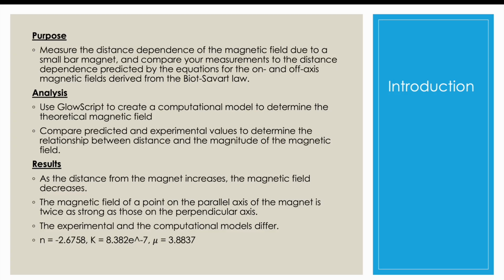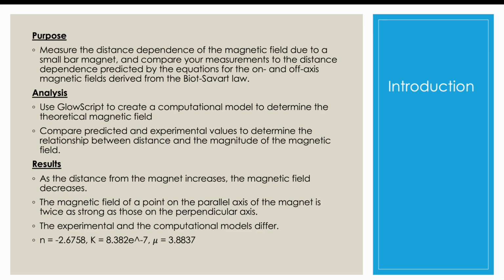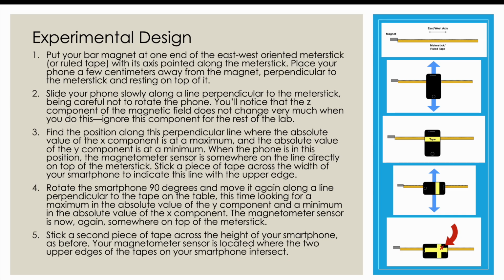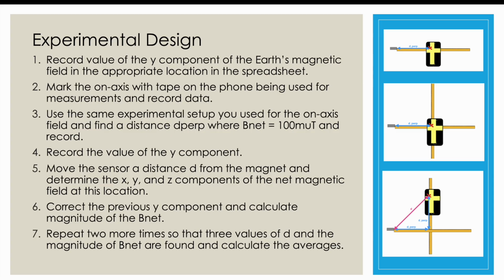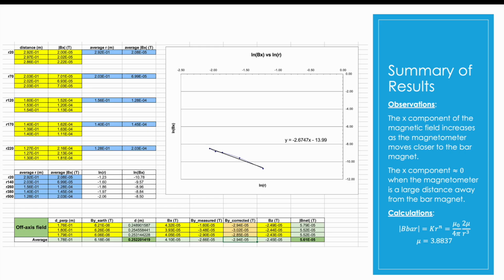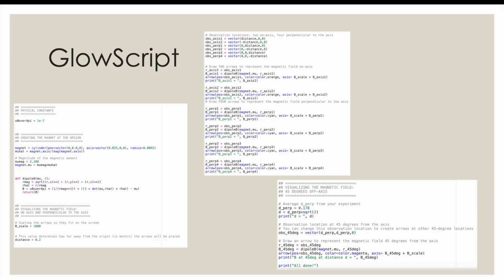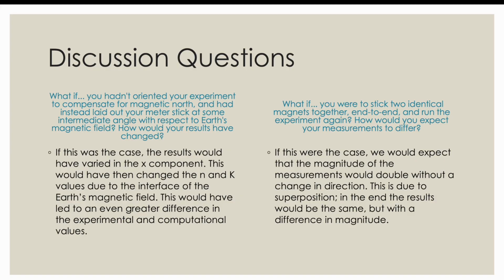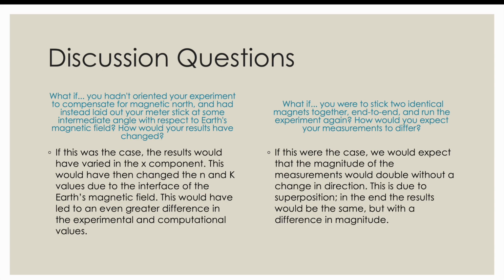PHYS 2212 Lab 4: Bar Magnets